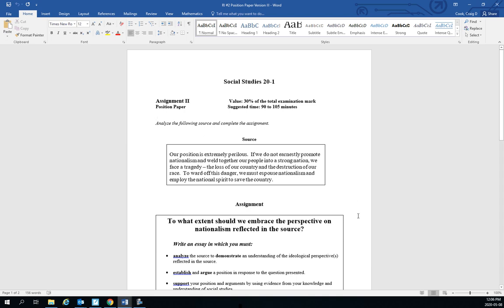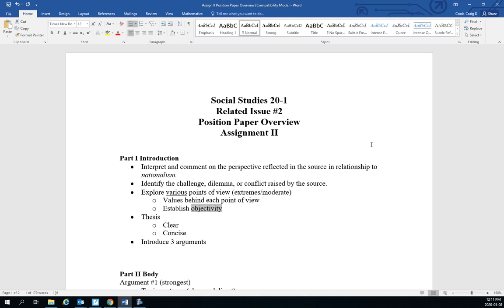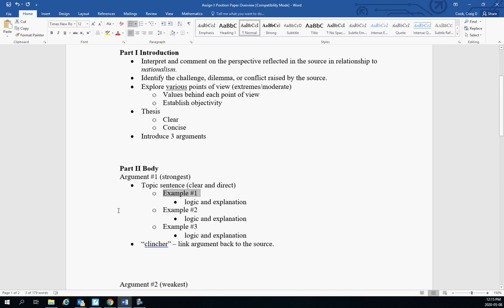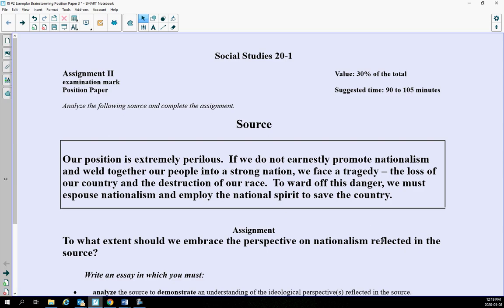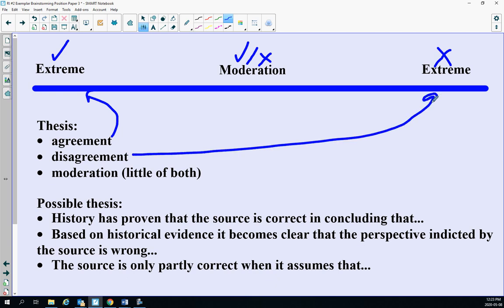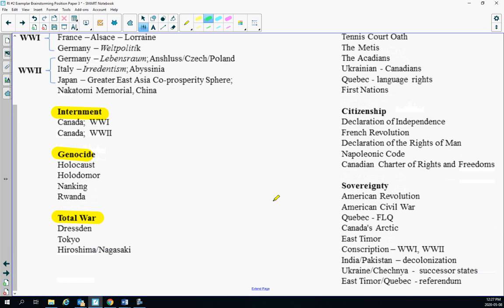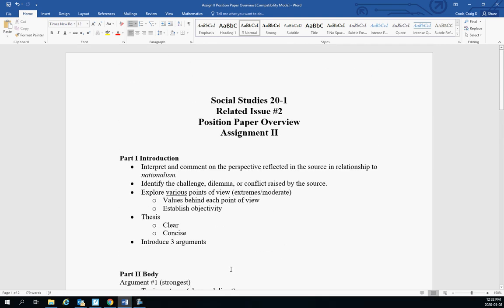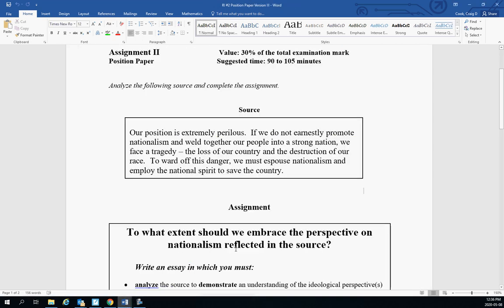Position Paper Tutorial Social 20-1